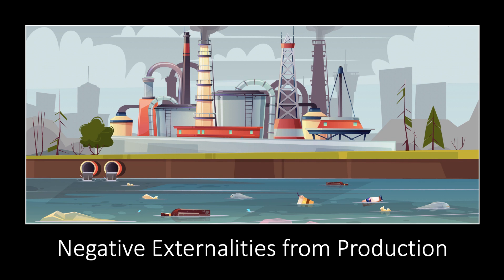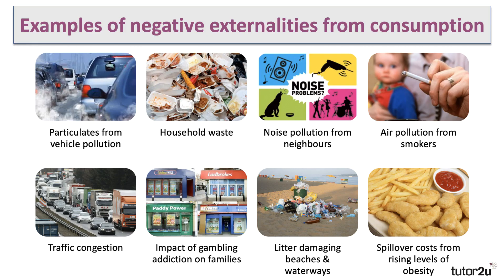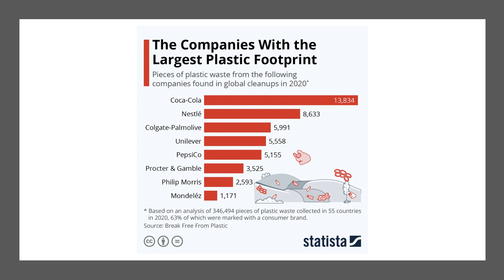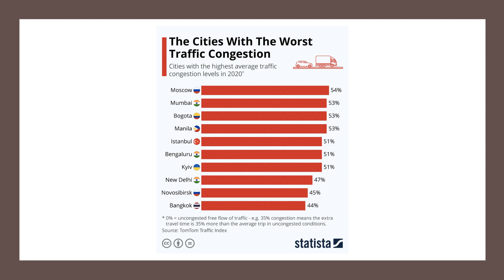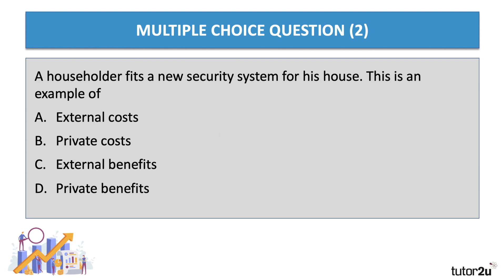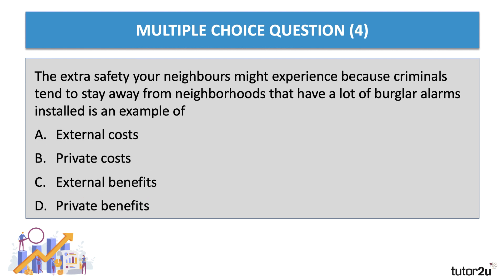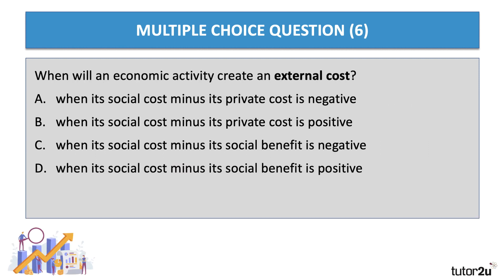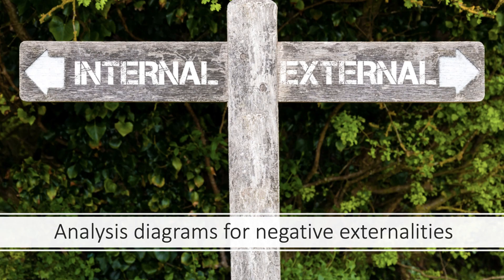Negative Externalities - Applied Examples I A Level and IB Economics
In this video we look at some examples of negative externalities from production and from consumption